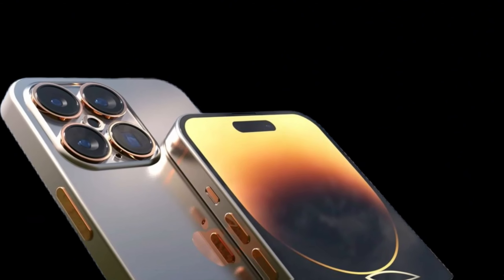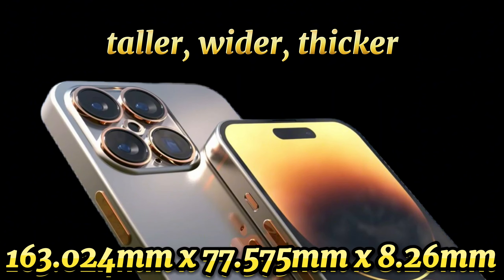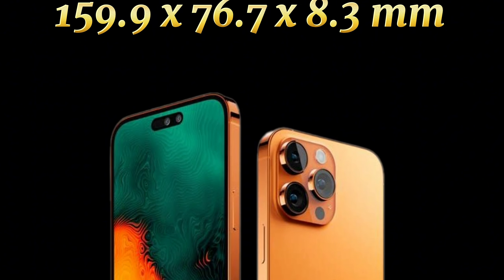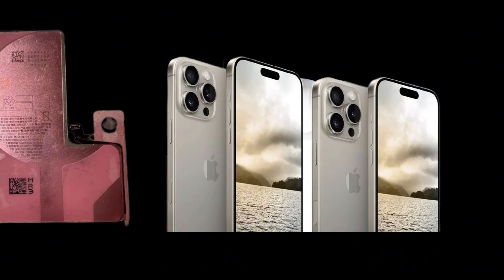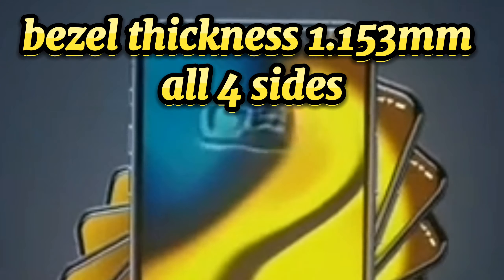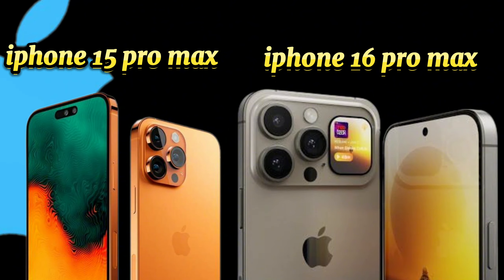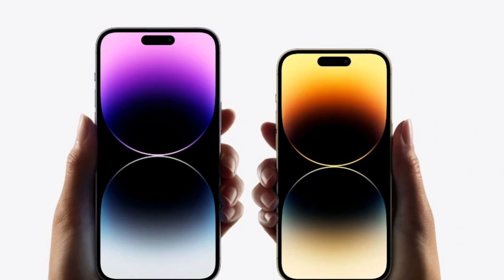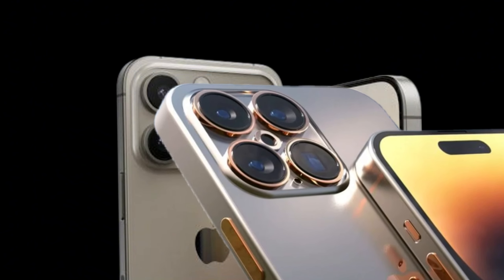Unveiling iPhone 16 Pro Max: Bigger, Bolder, Borderless?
Mobi Tech@MobiTechviral

Description:-
Get the scoop on Apple's rumored plans for the next iPhone! Leaked dimensions suggest a larger size and borderless design, promising more screen real estate and potentially a bigger battery. But with speculation about usability and new input methods, what does this mean for the future of iPhone design? 📱🔍